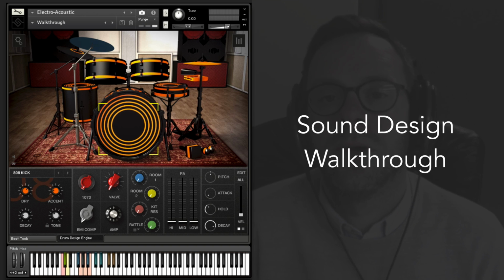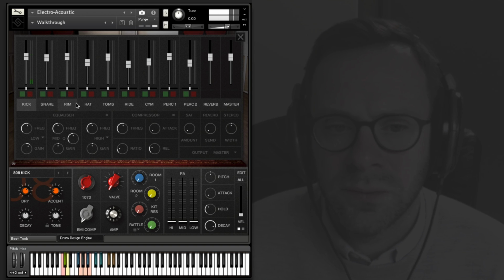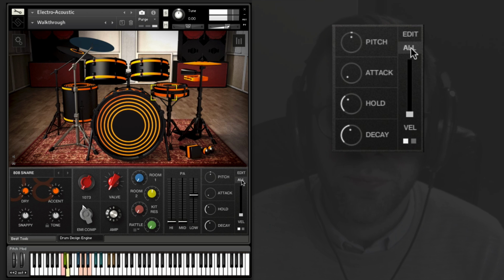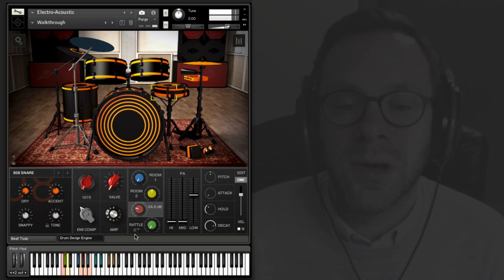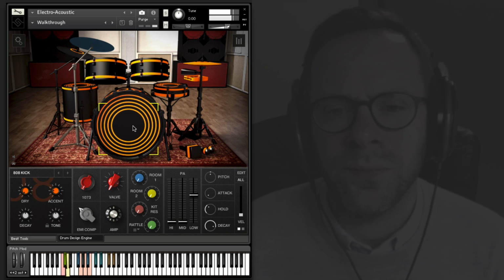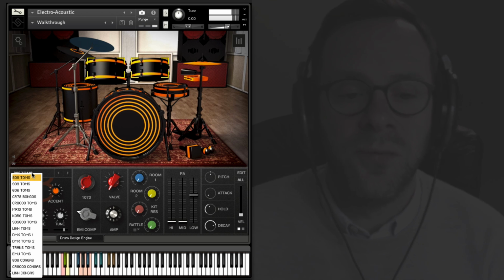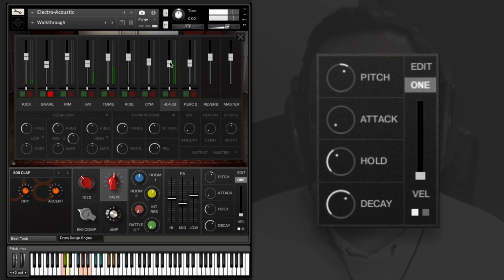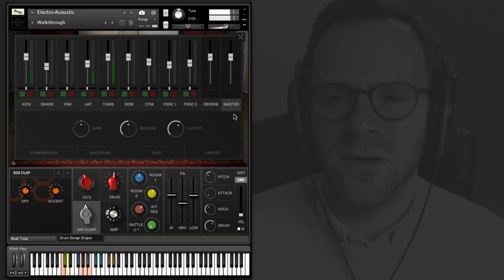Electro-Acoustic Sound Design Walkthrough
An in depth look at the channel editing functionality of Electro-Acoustic by Soniccouture